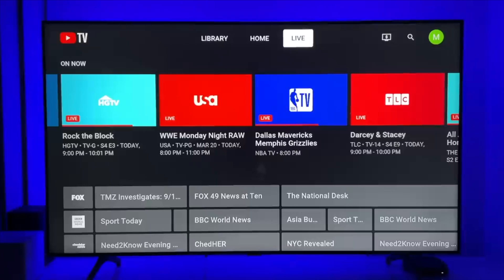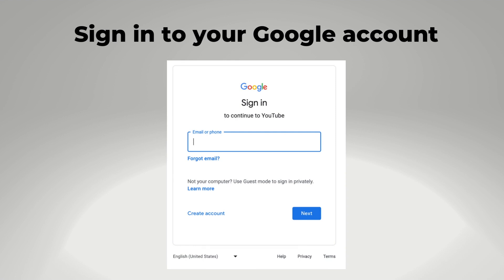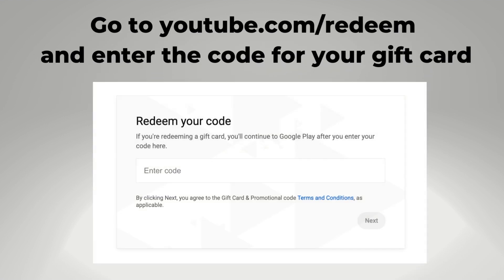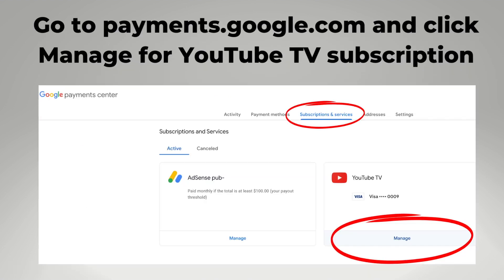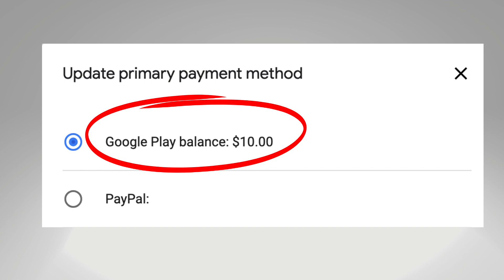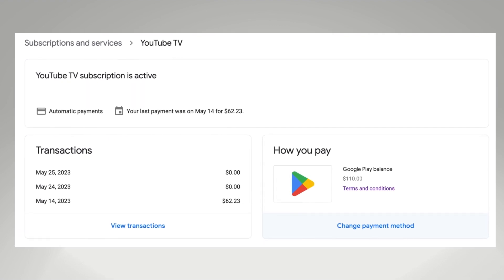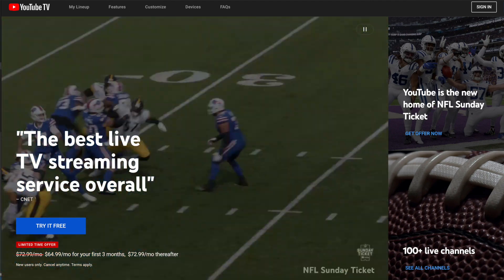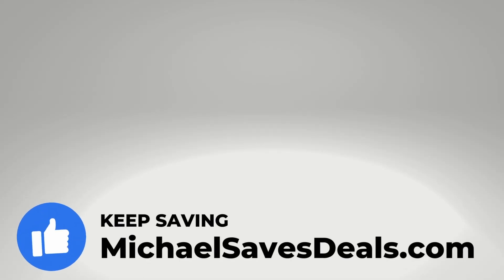How To Pay for YouTube TV With a Gift Card | Viewer Request!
Did you know that you can pay for your YouTube TV membership with a gift card?  YouTube TV doesn't have its own branded gift cards like Hulu and Sling TV. However, you can use a Google Play gift card to pay your YouTube TV bill. I put this to the test and explain how the process works in this video-- a viewer request!

Scan your receipts and earn gift cards! Use code MICHAEL and check out my 10 tips for getting started with Fetch: